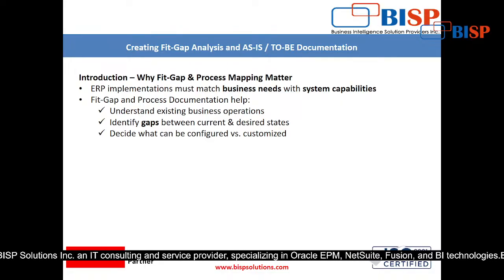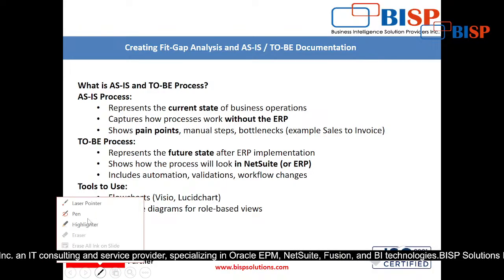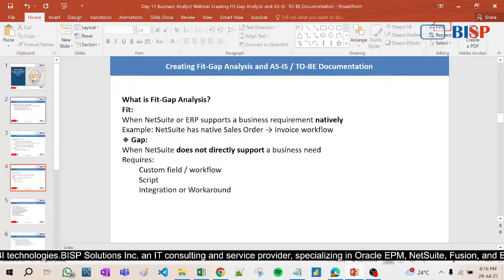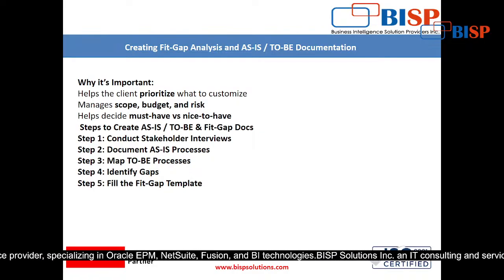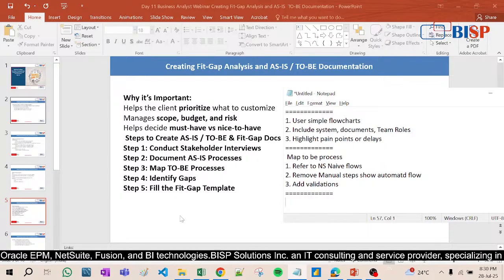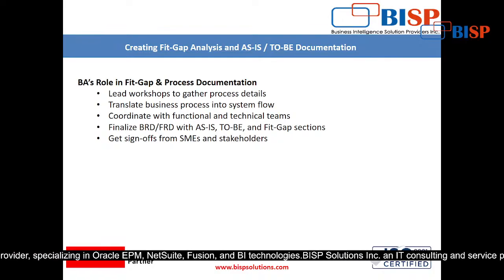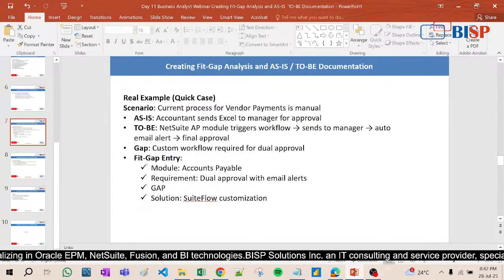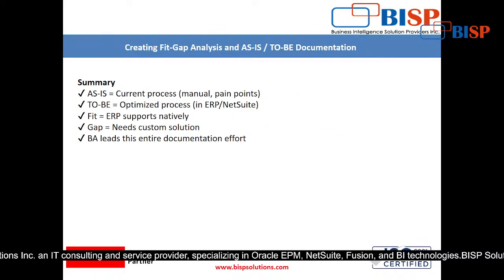BA Case Study: Creating a Fit-Gap Analysis and As-IS / To-Be Documentation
Discover the ultimate secret to creating a PERFECT fit-gap analysis that drives business growth! In this video, we'll dive into the essential steps and techniques to identify the gap between your organization's current and desired states, and create a tailored plan to bridge that gap. Learn how to conduct a thorough analysis, prioritize initiatives, and communicate findings effectively to stakeholders. Whether you're a business analyst, project manager, or entrepreneur, this video will provide you with a clear roadmap to creating a fit-gap analysis that delivers real results. Get ready to take your business to the next level!

Core Concepts
Identifying Needs
Problem Solving
Stakeholder Collaboration
Value Delivery
Key Activities:
Data Analysis
Solution Assessment and Validation
Change Management
Business Analysis in Practice
Software Development
Process Improvement
Strategic Planning:
Change Management